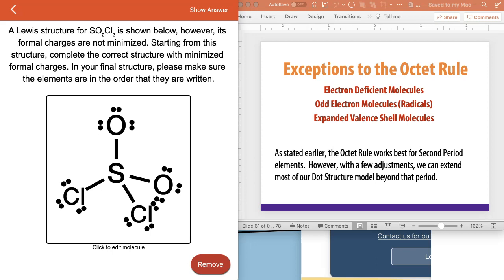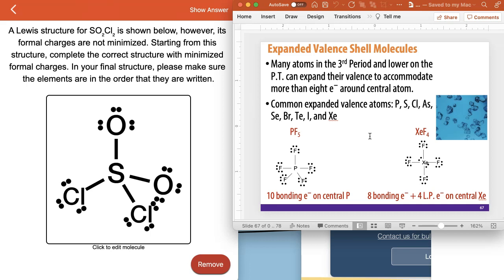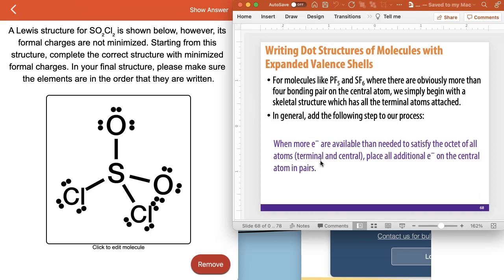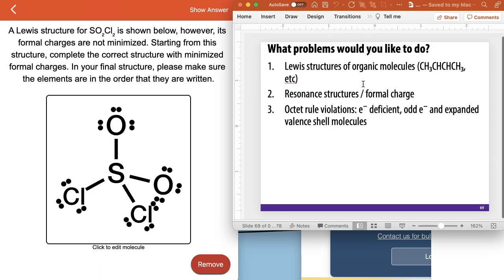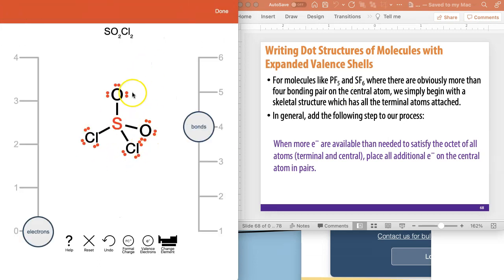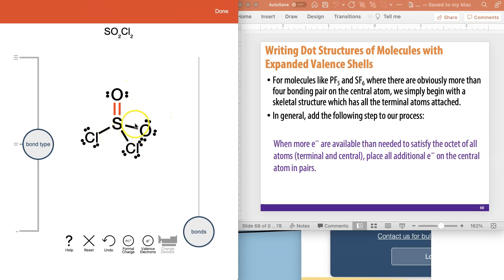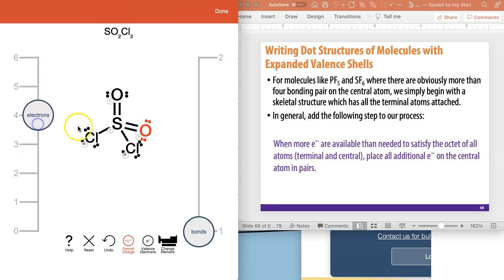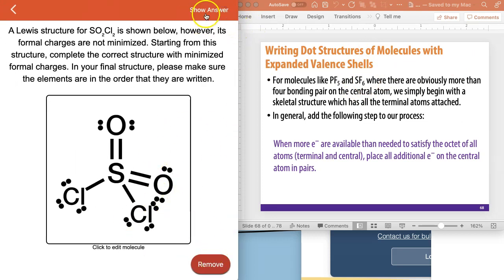SO2Cl2 Formal Charge Minimization Example